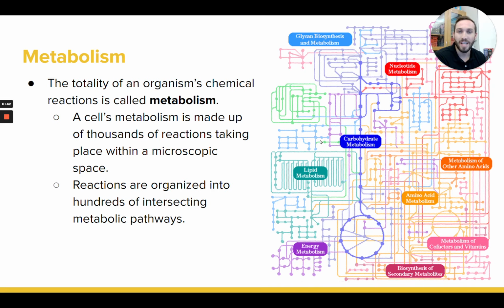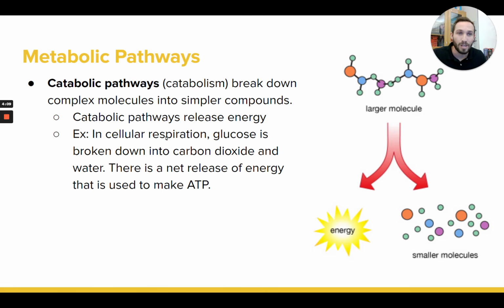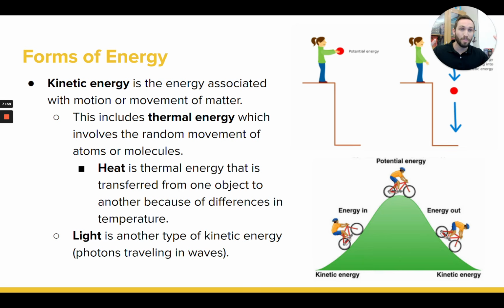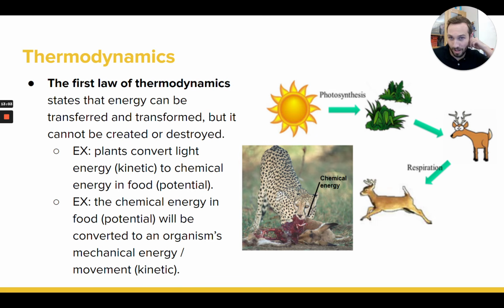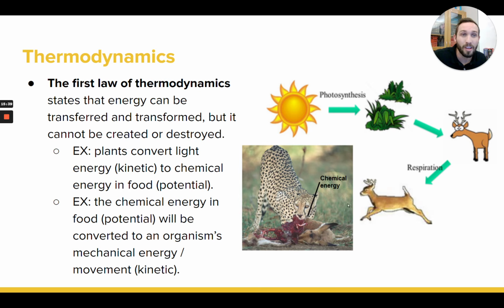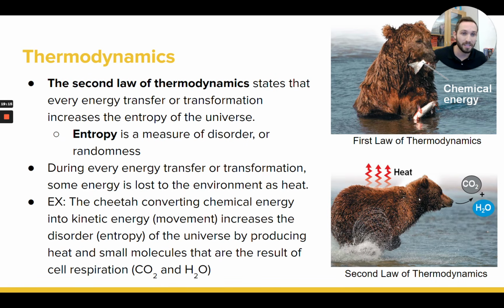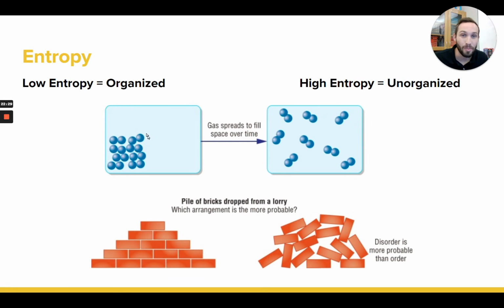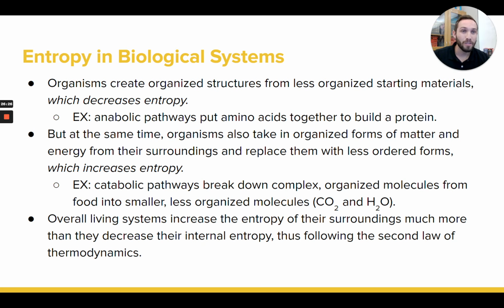AP Biology: Intro to Metabolism and Thermodynamics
Unit 3.1 Free Energy & Metabolism
Topic 1: Intro to Metabolism & Thermodynamics